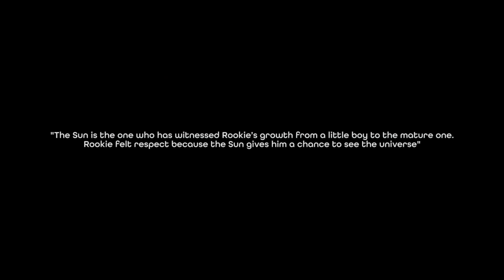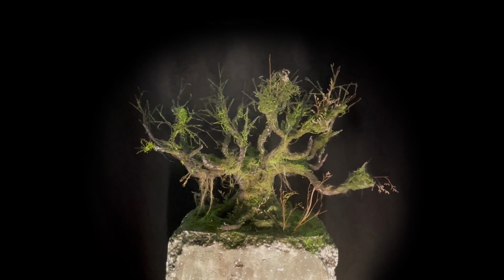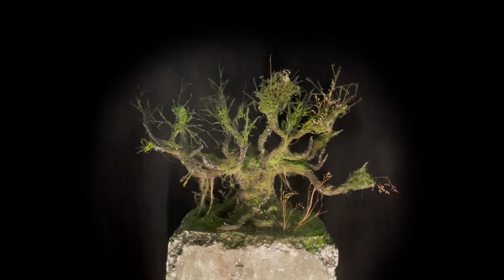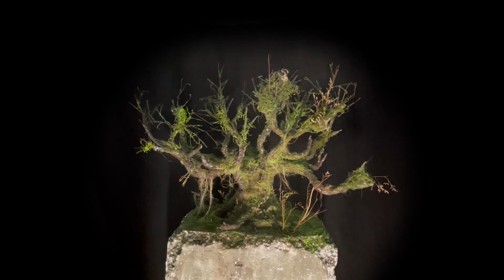Project: "Rookie"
Story telling: Stephen Koi
Support: Tann, Thuan